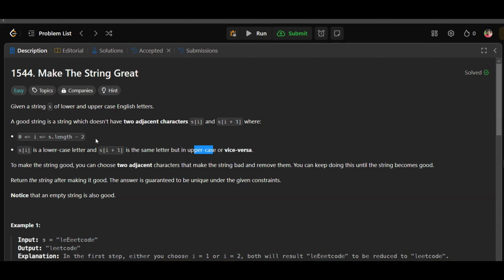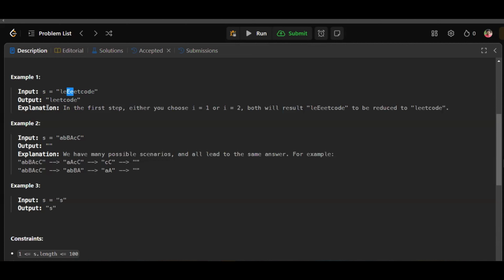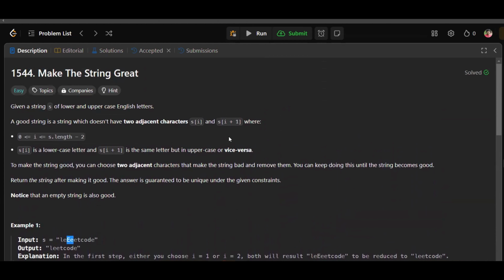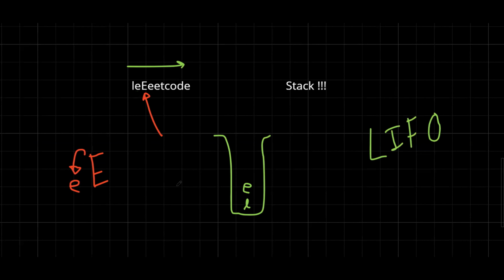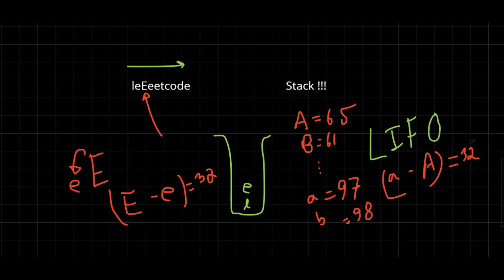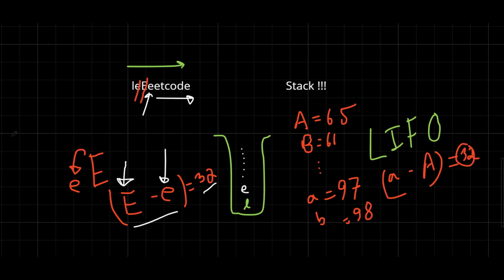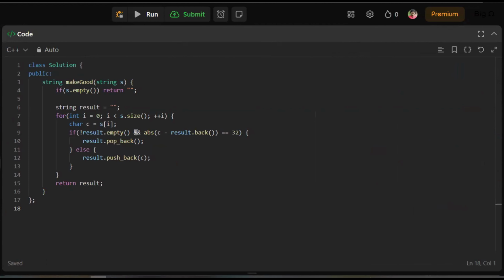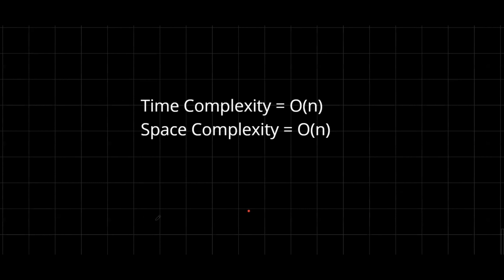Make the String Great | Google Interview Question | Stack | LeetCode 1544 | C++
Timestamp:
0:00 - Understand the Problem
2:19 - Solution of this Problem
10:14 - Complexity Analysis of this Problem